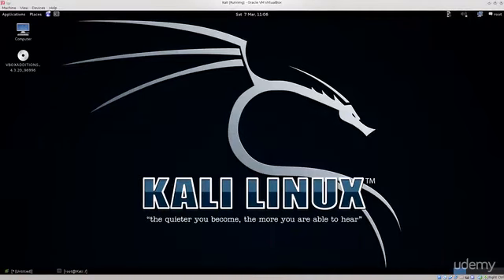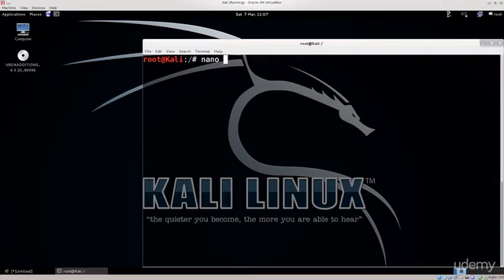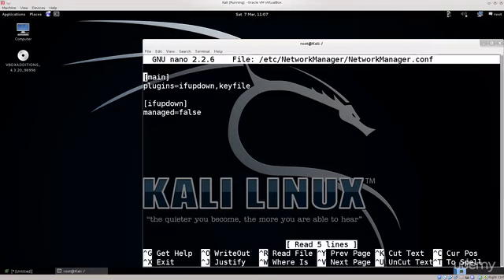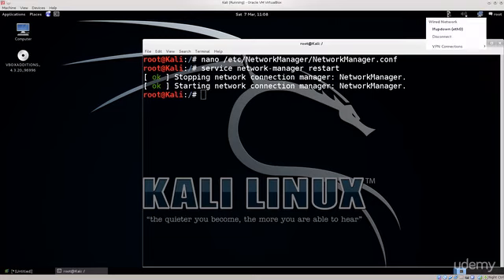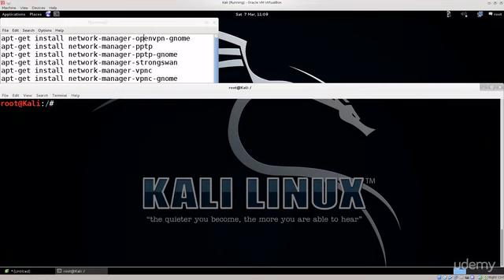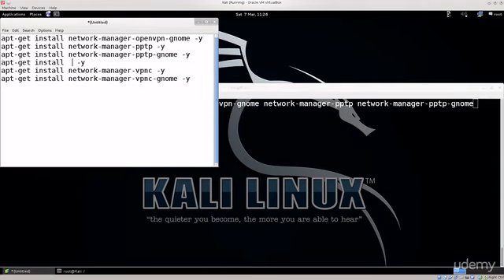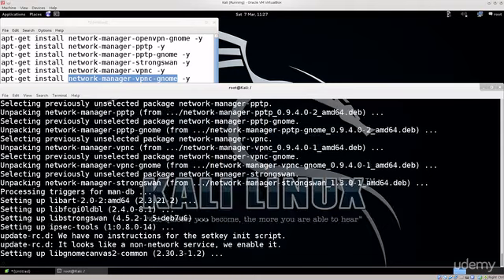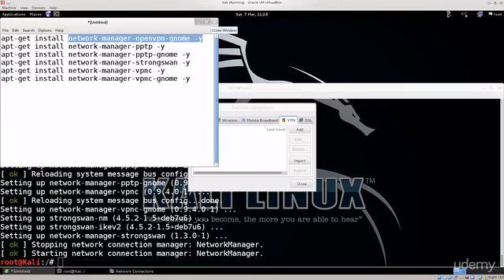Ethical Hacking course Hacking 💀| Lecture 5: VPN & Proxy | Part 3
Hi Guys this is most demanding IT (Security) Based course now days. Company pays high salary for this skill so watch and boost your skill.

In this ethical hacking full course or cyber security tutorial, you will learn complete ethical hacking and cyber security tricks and hacking.

COURSE RELATED Topics  (NOTE: FIRST END THE VIDEO THEN START WATCHING ALL PARTS:
Lecture 1 : How to get all wifi Passwords
Lecture 2  How to hack all Social Media Accounts using username
Lecture 3    Tor opinion Dark web
Lecture 4   Proxy chains
Lecture 5  VPN  & Proxy

Section 1: INTRODUCTION, WEB PROCESSES, TASKS
Section 2: DNS ATTACKS
Section 3: HTTP ATTACKS
Section 4: COOKIE HIGHJACKING ATTACKS
Section 5: SESSION HIGHJACKING ATTACK
Section 6: SAME ORIGIN POLICY INTRO
Section 7: SAME ORIGIN POLICY, CROSS-SITE-REQUEST-FORGERY
Section 8: CROSS-SITE-SCRIPTING, XSS ATTACKS
Section 9: XSS DEFENSE, CROSS-SITE-SCRIPTING
Section 10: PHISHING ATTACKS, TABNABBING ATTACKS, END OF PART 1 CLIENT SIDE SECURITY
Section 11: SQL Injections, Command Injections
Kali Linux :
VMware Setup for lab:
VirtualBox:
subnetting:
Firewall:
Network Monitoring

✅ CONNECT WITH  :-